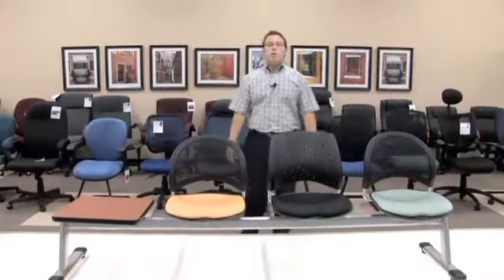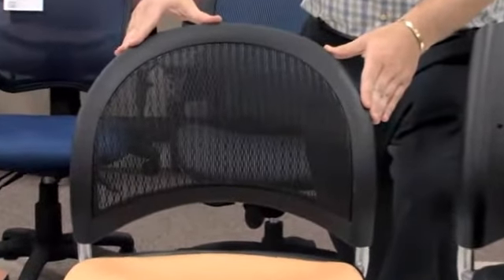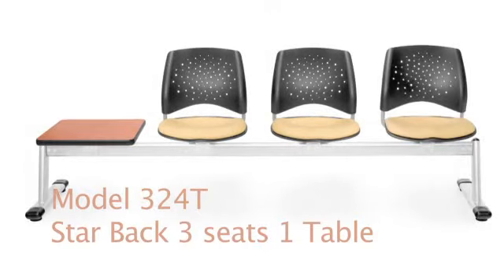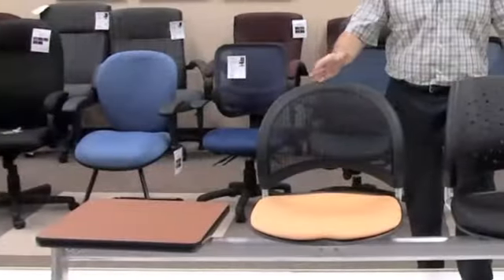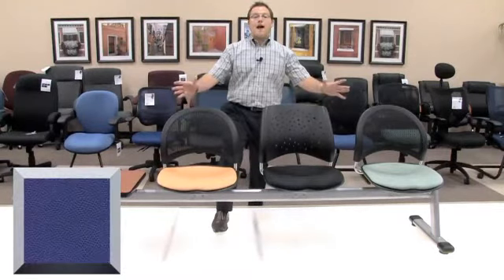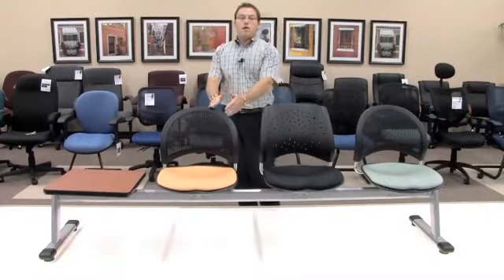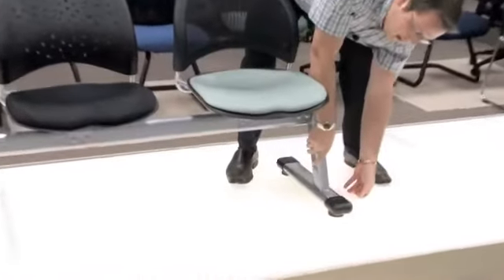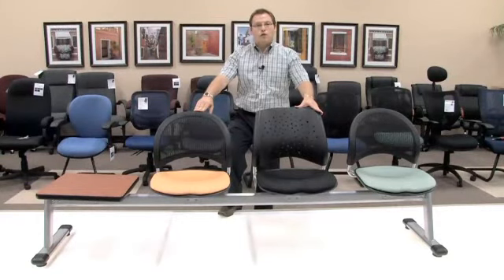OfficeChairsToday.com - Video on OFM model 334T Moon $-Beam Seating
Built-in lumbar support
Stain-resistant fabric
Triple curve seat design
16 In-stock colors
Replaceable seat cushions
1000 lb. weight capacity
Meets or exceeds ANSI/BIFMA safety standards
Extra thick curved mesh back with lumbar support